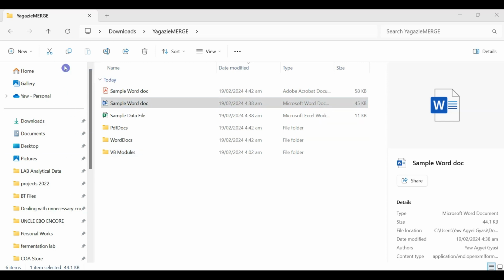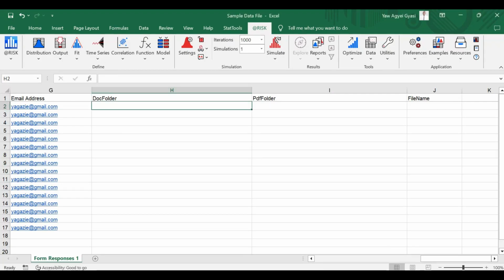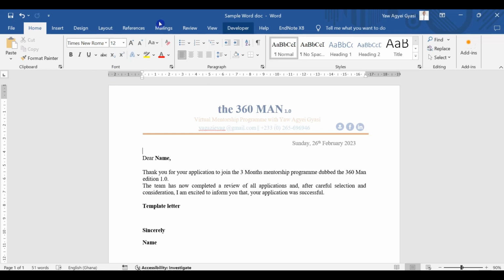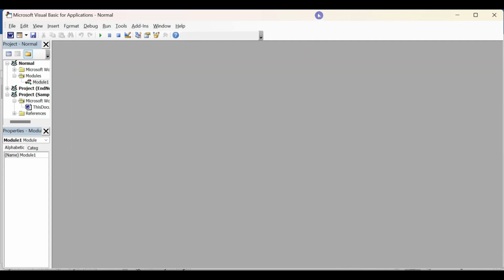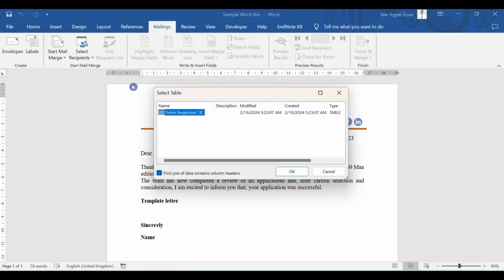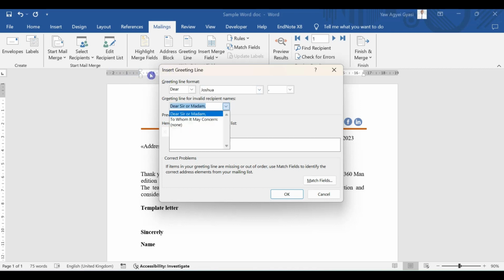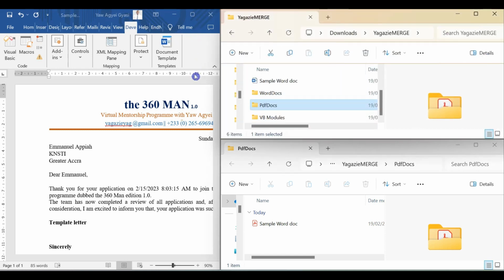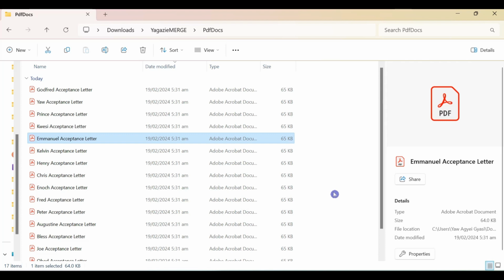Mastering Mail Merge: How to Create Customized Letters in Batches and Save as PDF/Word with MS Word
In this video, you'll learn how to efficiently use the mail merge function to personalize letters and save them as PDF and Word documents. Download the necessary resources from the link below to follow along

Chapters:
0:00 Introduction
01:30 Loading your database file
02:00 Setting up your destination folder location
03:01 Creating customized file names
04:50 Adding the developer ribbon on the MS Word Menu bar
05:10 Importing your VBA code into Word
06:38 Uploading your database into Word
07:41 Inserting customized Address into letter
08:33 Inserting Customized salutations
09:02 Inserting a field in the document
09:17 Previewing final document
10:42 Running the Macros to save files

Get ready to revolutionize your document automation process with these step-by-step instructions!